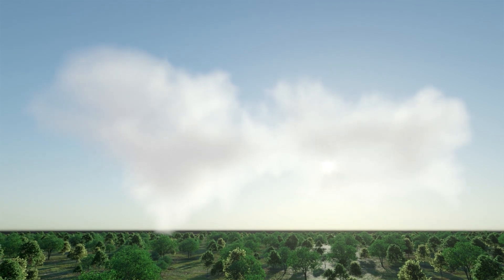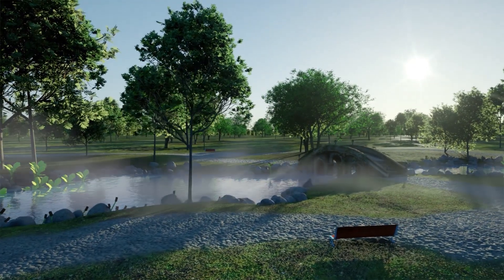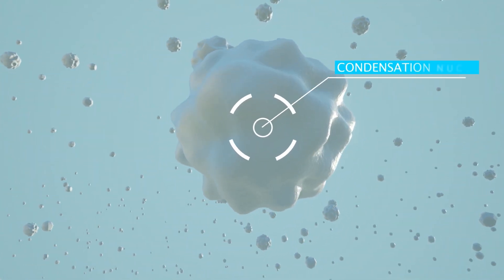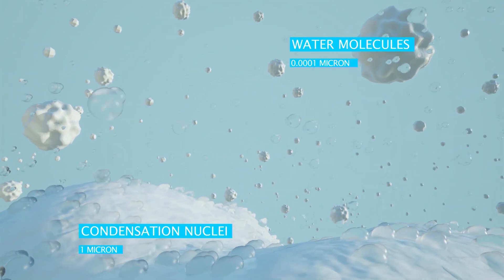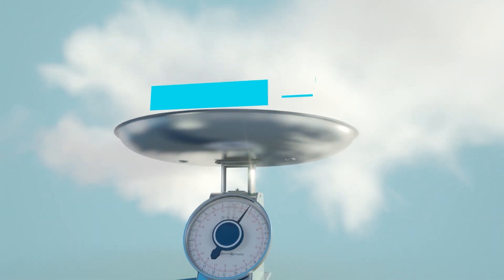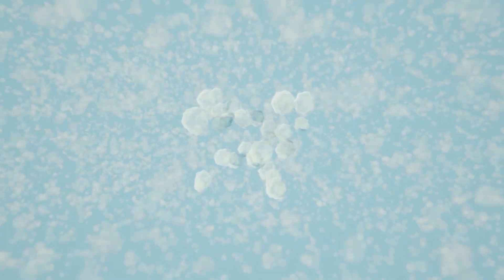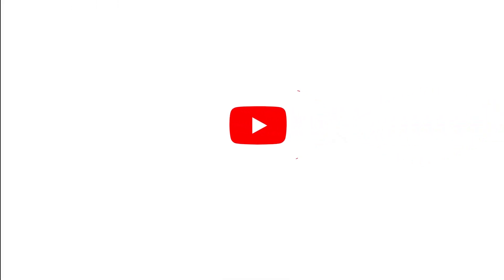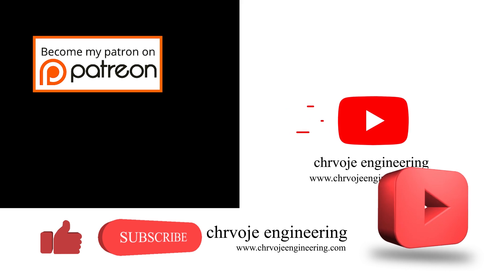What are Clouds, and How do They Form?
🔍Have you ever looked up at the sky and wondered What are Clouds, and How do They Form? Join us in this educational video through stunning visuals and simplified explanations. With easy-to-understand explanations and beautiful visuals, this video is perfect for anyone curious about the science behind our skies.

✍ABOUT   @chrvoje_engineering
Engineering is an exciting field, as well as a challenging one. Like many fields, many people wish to learn and grow from within. This is where   @chrvoje_engineering  comes in. The goal of the @chrvoje_engineering     channel is to make learning engineering fun and to show people that engineering is doable by anyone. Engineers are not the only ones interested in engineering though, many people such as engineers are interested in watching to learn and understand how engineering works.
This @chrvoje_engineering  channel offers engineering videos for everyone.

⌚TIMESTAMPS:
00:00 -   @chrvoje_engineering INTRO
00:13 - Process of Cloud Formation
00:34 - How Cloud Droplet is Formed
00:48 - Interesting facts about Clouds
01:08 - How is Rain Formed
01:20  -  @chrvoje_engineering END

🌐Reference Sources:
[3] How do clouds form?

📜 Script:
The script is made from a reference source by @chrvoje_engineering

🎦 ANIMATION IS MADE:
✅3D ANIMATION/RENDERING: 3D max 2015, Vray 3.0, Phoenix fd

🔩 EQUIPMENT USED:
✅NVIDIA GeForce RTX 2070 8